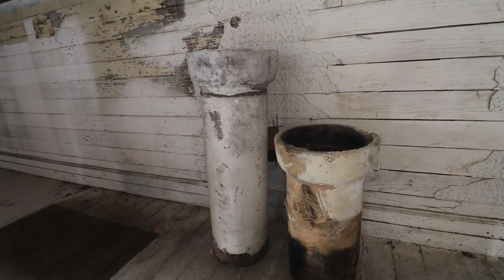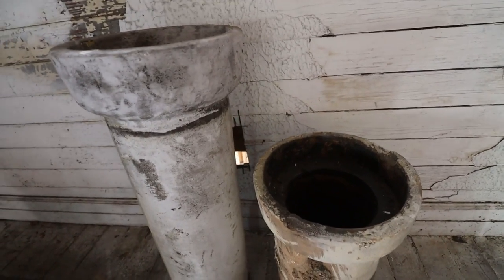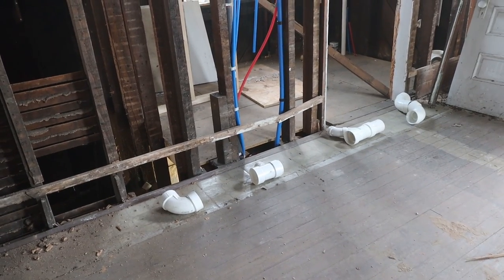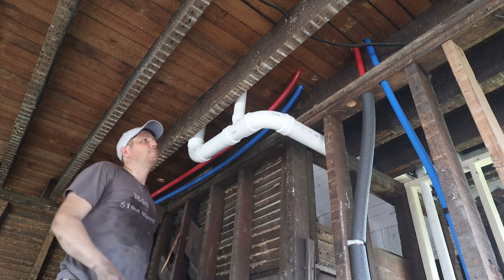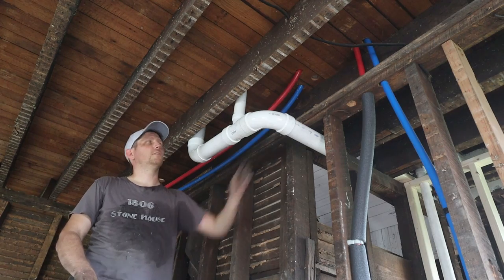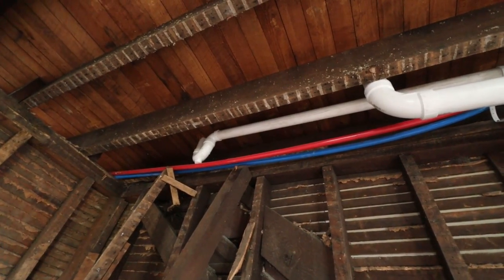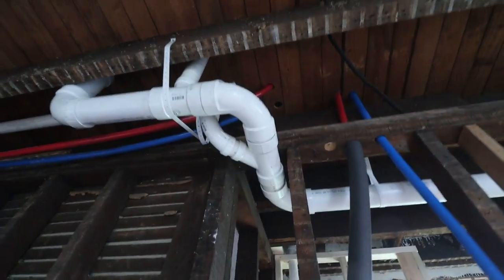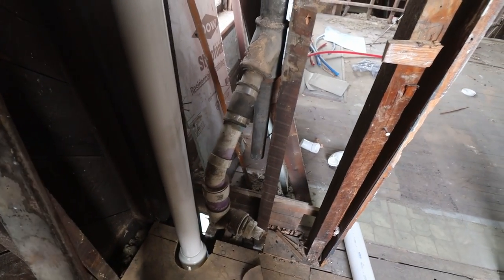Finishing the Master Bedroom and starting on the Plumbing - [Victorian Home Renovation]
Julie and I finish the blocking and bracing in the Master Bedroom and while Julie starts cleaning the entire house I work on the drainage plumbing for the master bedroom floor. Julie also shares her backstory of why we bought the house.